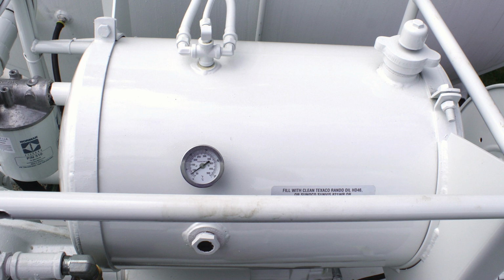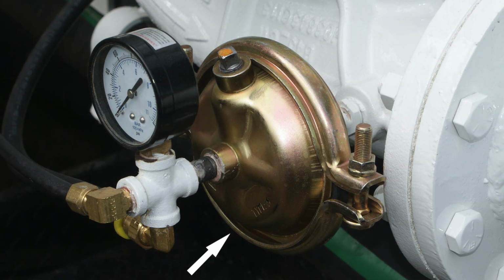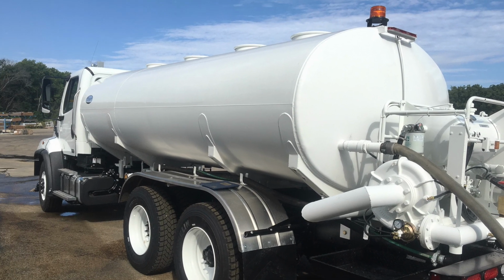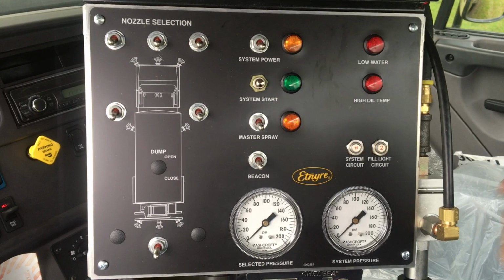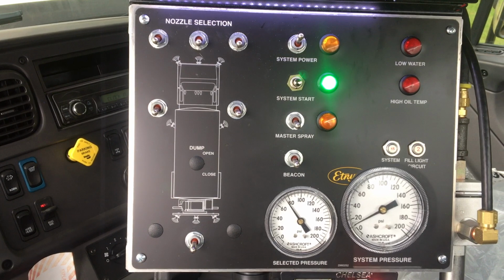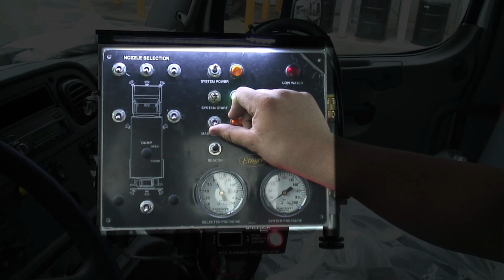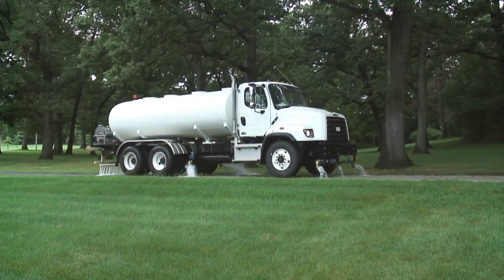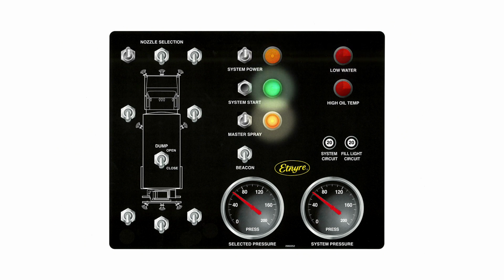Hydraulic Driven Flusher Operation